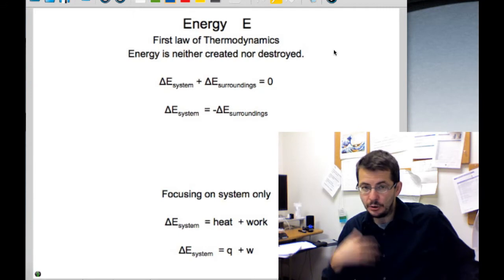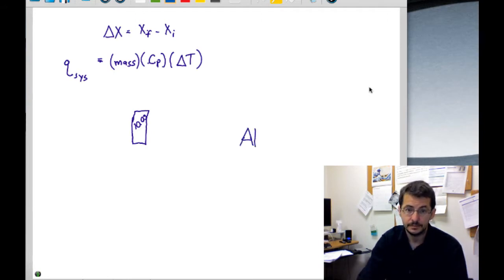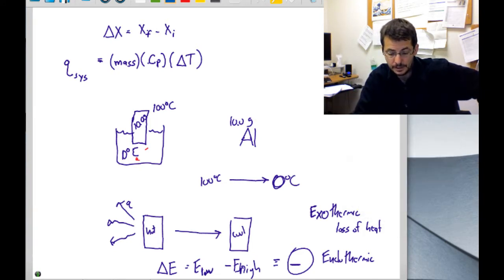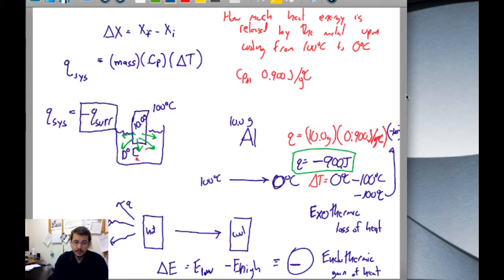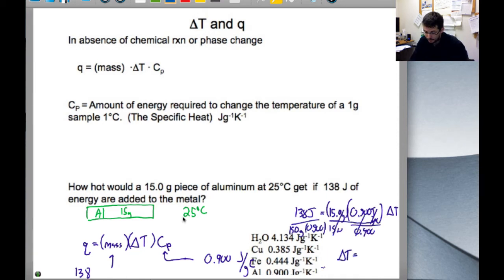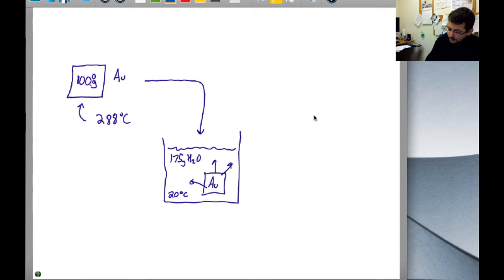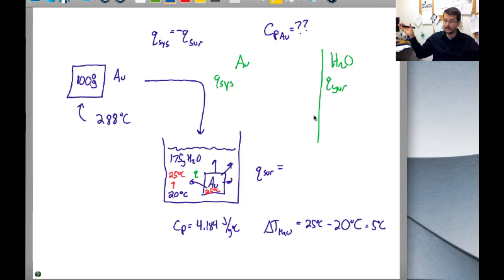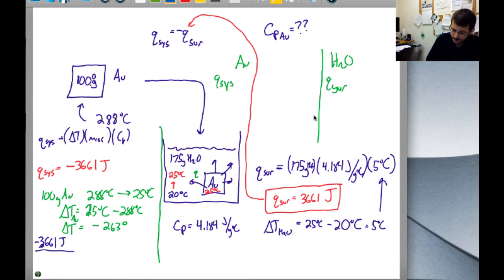Week 7d Gen Chem 1 SCI 113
Thermodynamics
Calorimetry and measuring heat